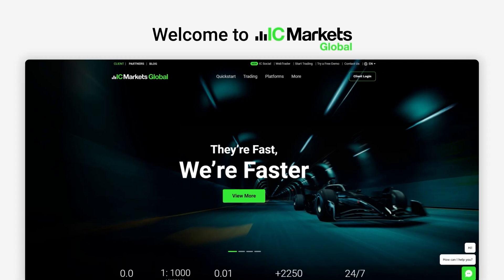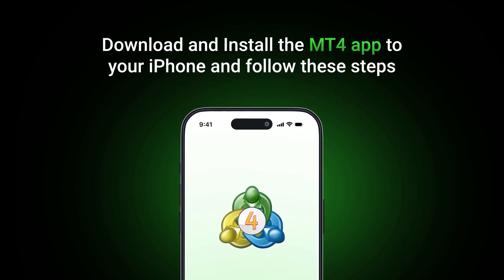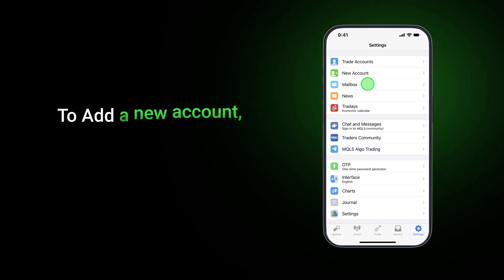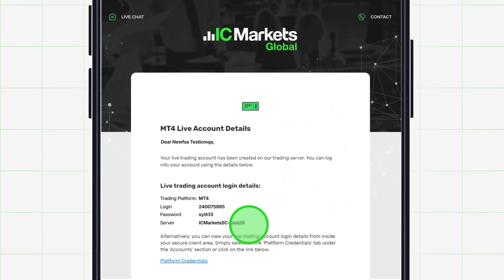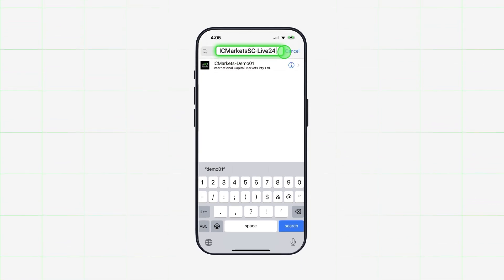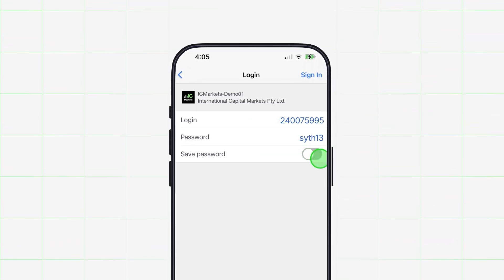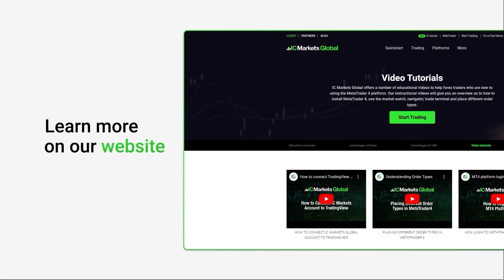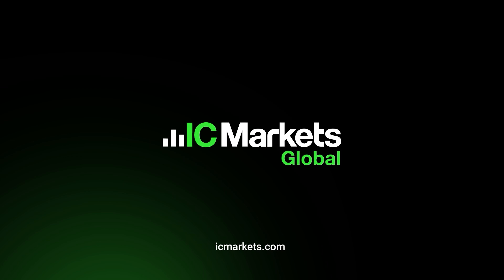How to login to MT4 iOS with IC Markets Global